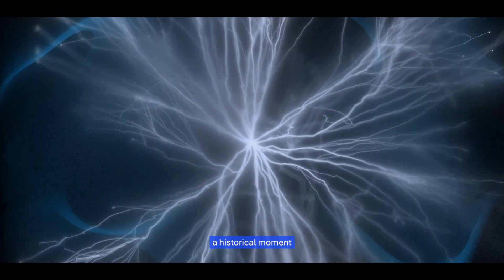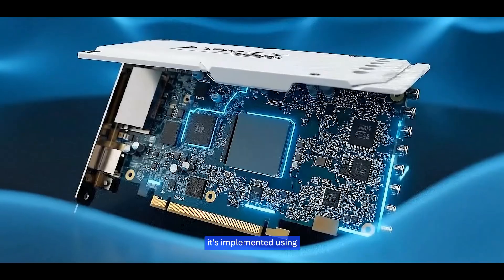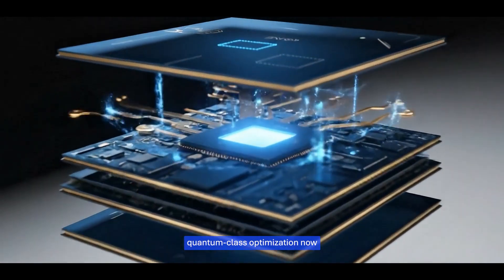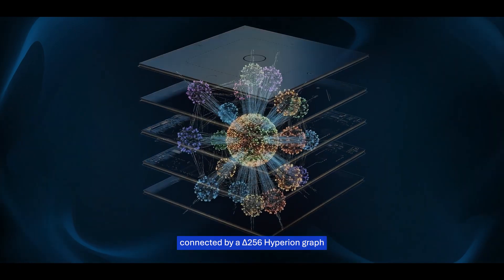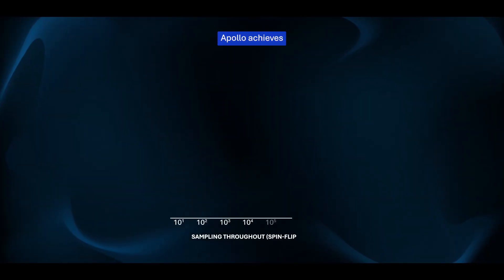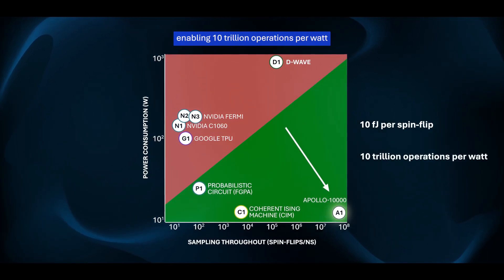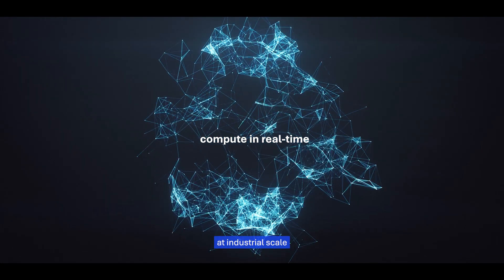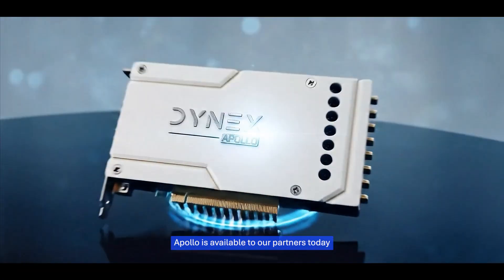Dynex Unveils Apollo: Quantum-Driven Neuromorphic Chip Featuring 10,000 p-Qubits at Room-Temperature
You are about to witness a historic breakthrough that was expected a decade from now.
Meet Apollo, the world’s first quantum-driven neuromorphic computing chip, operating at room temperature and designed to activate a multi-trillion-dollar quantum economy.
Built on probabilistic qubits (p-qubits) and implemented with existing analog hardware, Apollo overcomes the challenges of traditional quantum systems that rely on cryogenics and fragile superconducting qubits.
Apollo’s Δ256 Hyperion graph architecture connects thousands of p-qubits in a high-connectivity mesh, enabling large-scale optimization across industries. Operating in continuous time - with no clock - Apollo performs physical computation as the system naturally evolves toward low-energy states.
Delivering 10 fJ per spin-flip and up to 10 trillion operations per watt, Apollo surpasses CPUs, GPUs, TPUs and current quantum annealers in energy efficiency.
Now integrated into Dynex’s quantum-driven architecture, Apollo makes quantum-class performance accessible for real-world applications, from logistics, drug discovery and finance to materials science and AI inference.
Apollo is available to Dynex Partners today.